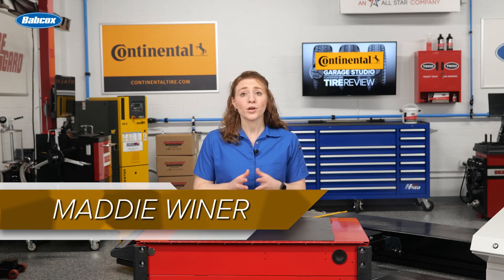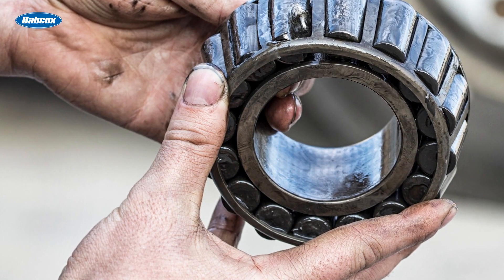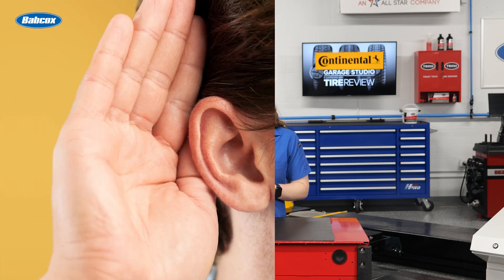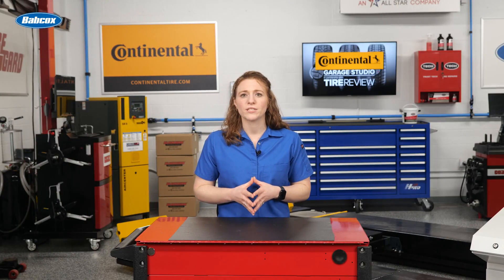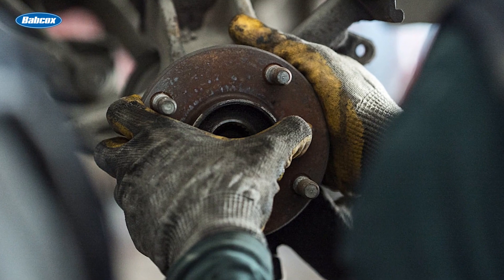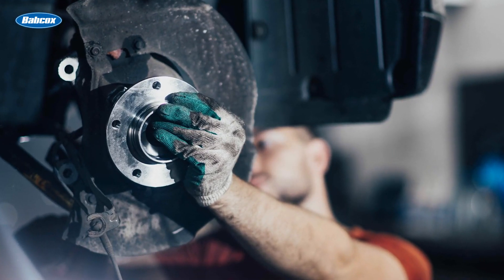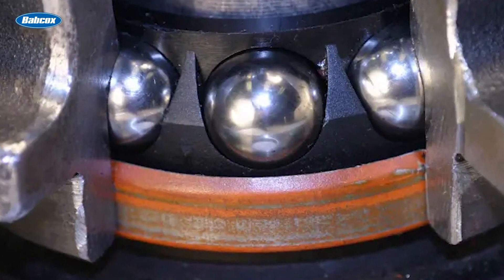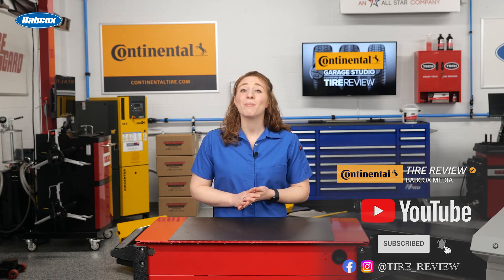Detecting Wheel Bearing Noise and Damage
When you’re driving and you see a driver mistakenly hit a pothole or curb, don’t you cringe a bit? You never know what damage that will do. And for the most part, you don’t, until a while later when a customer shows up at your shop with a handling complaint.

This is common when you’re dealing with wheel bearings. Let’s talk about how to detect wheel-bearing noise and assess its damage in this Tire Review Continental Tire Garage Studio video.